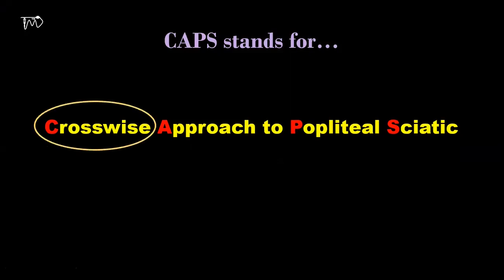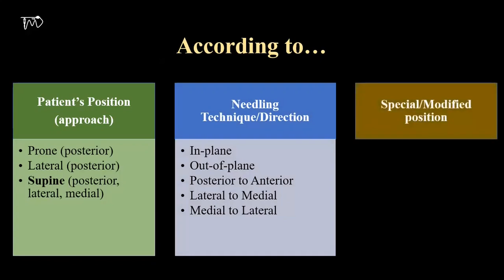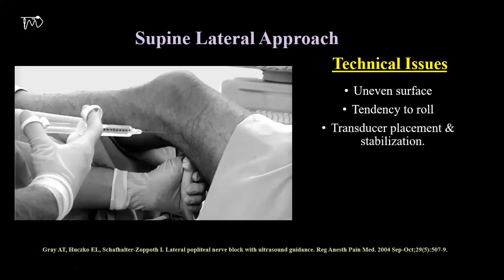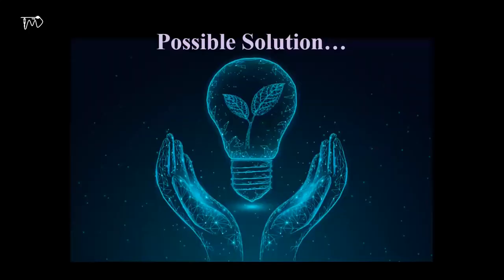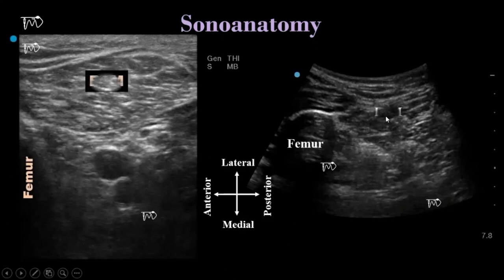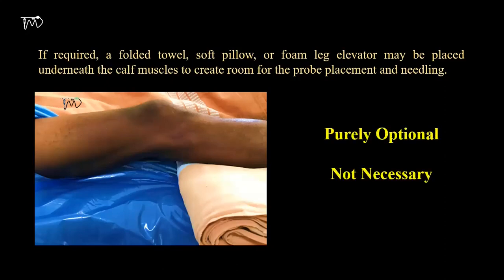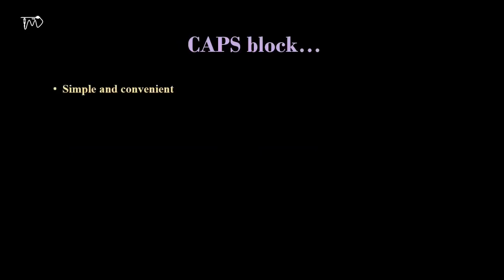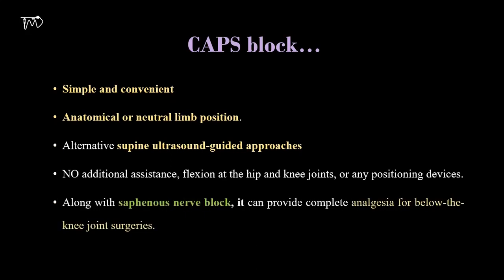CAPS Block | Popliteal Sciatic Nerve Block Lateral Approach | Popliteal Fossa Block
In this video, I have presented my innovation on Ultrasound-Guided CAPS (Crosswise Approach to Popliteal Sciatic) Block. It is an alternative approach to perform popliteal fossa block in Supine position, with limb in neutral or anatomical position.

popliteal sciatic nerve block lateral approach
popliteal fossa block
ultrasound guided popliteal sciatic nerve block
popliteal sciatic nerve block video
Tuhin Mistry
popliteal fossa block ultrasound

or

[Consent obtained from patients to use the photos and videos for the educational purpose]